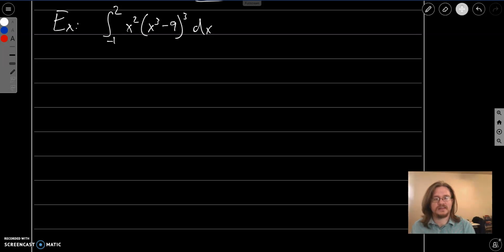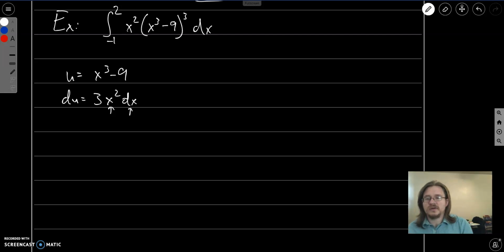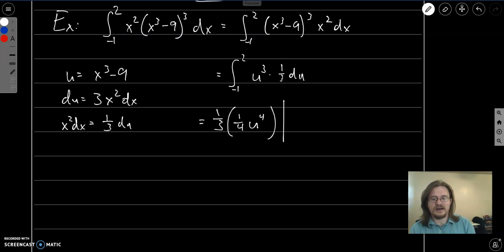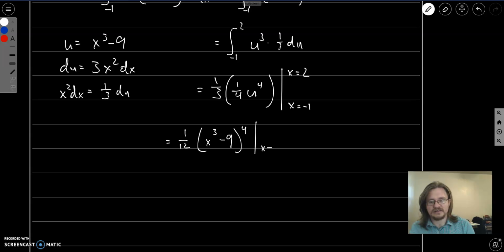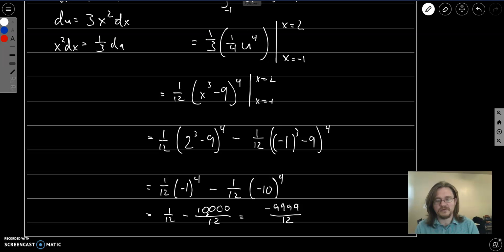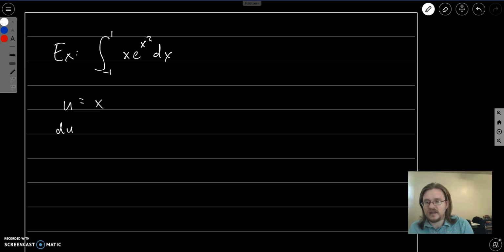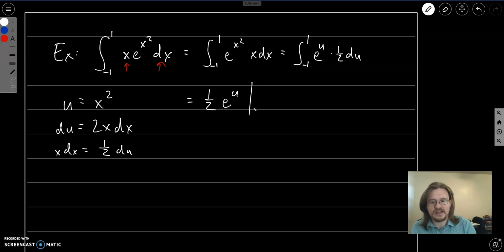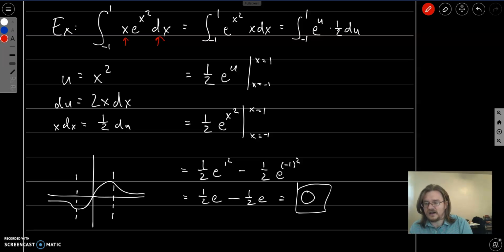M162 u-Substitution Part III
This video covers the part of the material in Homework 21: u-Substitution. Topics include: taking the antiderivative when the chain rule is necessary, finding differentials, substituting variables in integrals.